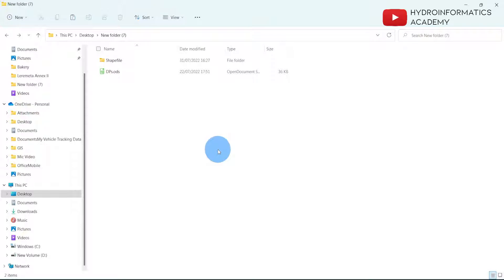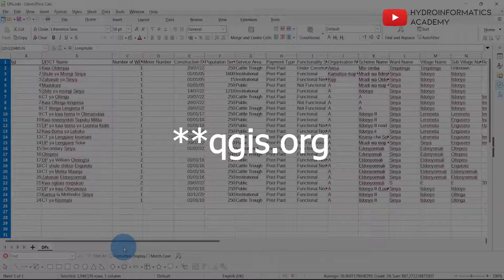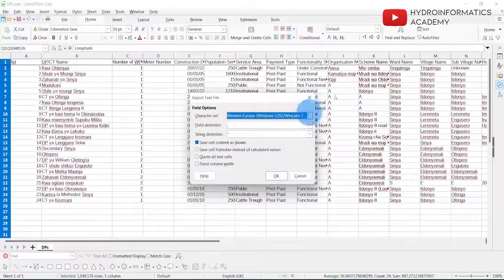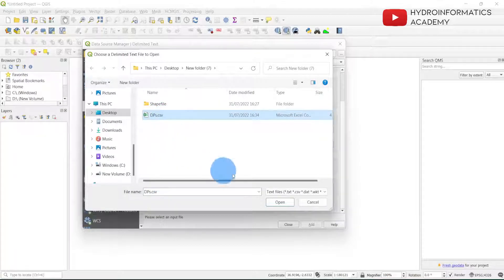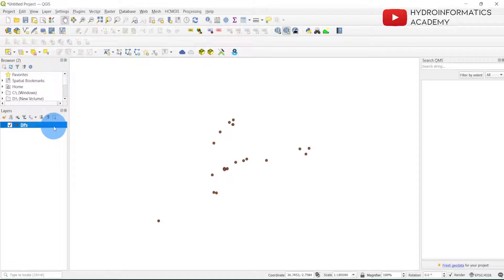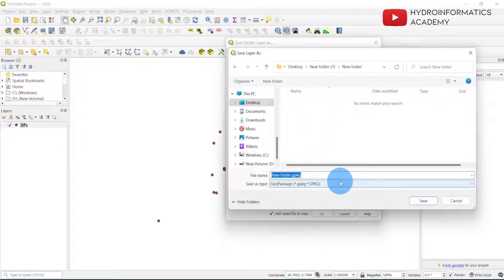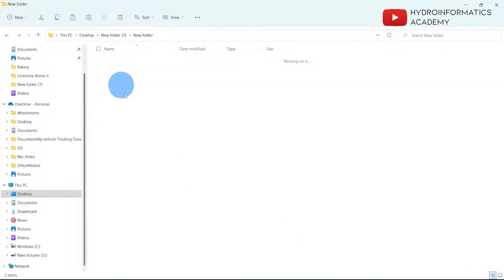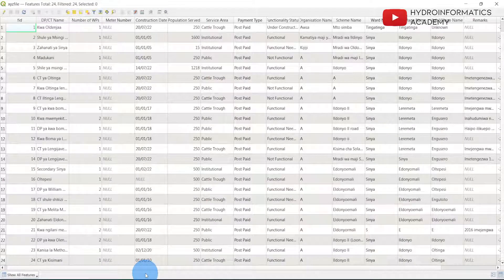Convert Excel Data to Geopackage with QGIS Software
Let's say as an engineer after a field survey you have your data in Excel but you want to convert your data to geopackage format! Well, it might be a little challenging but that is exactly what we are going to learn in this tutorial! And we'll see how to achieve that with the help of QGIS Software.

Not only that, but we will also learn how to import CSV data into QGIS and how to work with attribute tables!

Regards
Eng. Lodrick Thomas
@hydroinformatics Academy

TIMESTAMPS
00:00 Introduction (IMPORTANT!)
00:53 Import CSV data into QGIS
02:28 Export imported CSV data into Geopackage